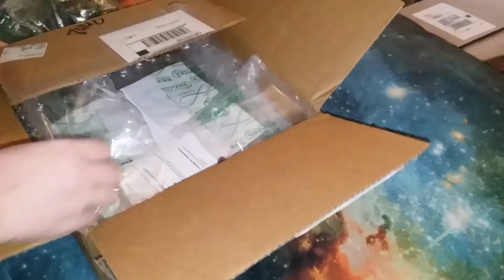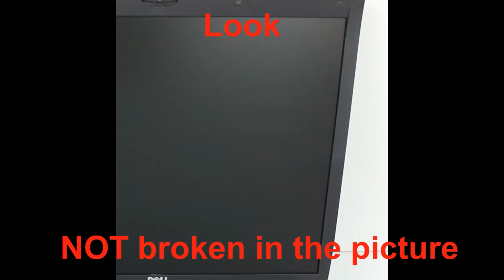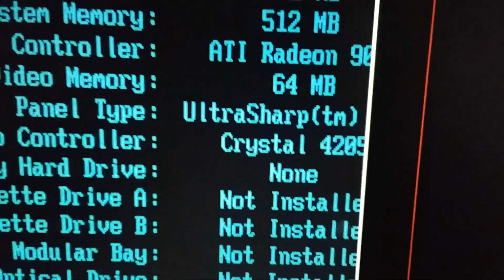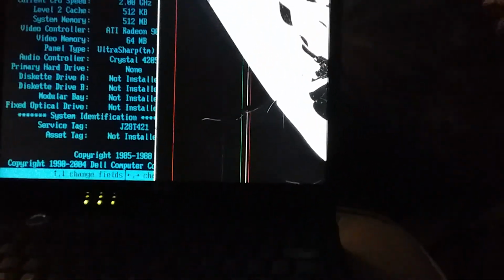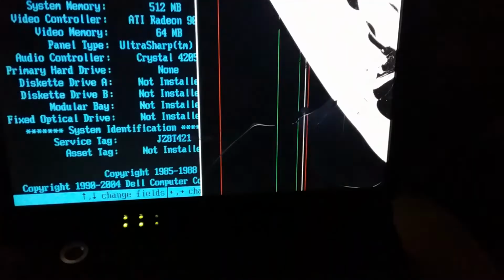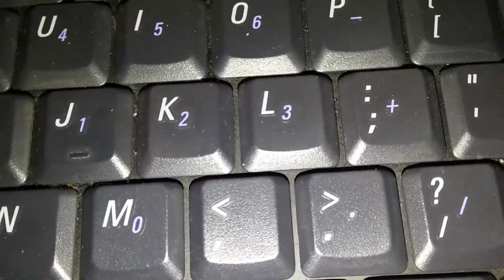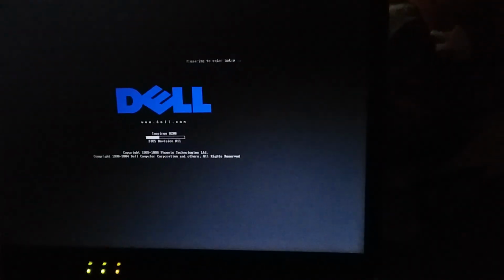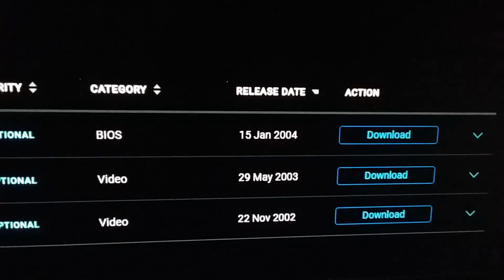Another Dell Inspiron 8200; part 1: Overview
Another one, this time it was $20, not $55. The last one had a 1.7ghz Pentium M and a DVD-ROM drive. This one has a better GPU and CPU but a CD drive, i'll replace it with the DVD-ROM. 4/5 times powering it up, the caps lock LED would flash, which means a problem with the memory. It started completely locked up Windows 98 (No ctrl alt del) Windows 98 was locking up because the memory i'm sure, but i'm installing Windows XP on a different hard drive to see if its stable, and it was.